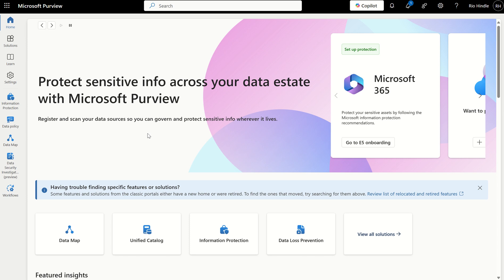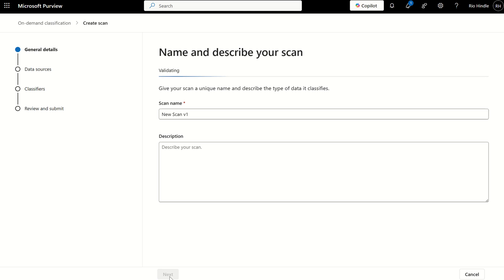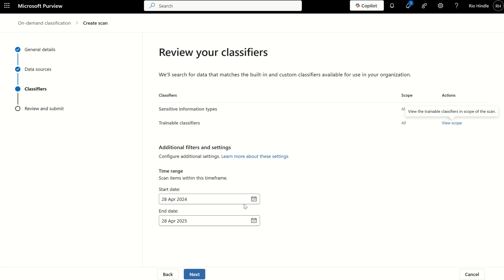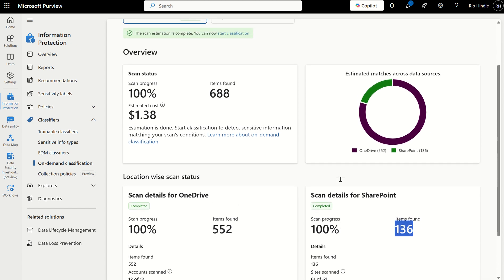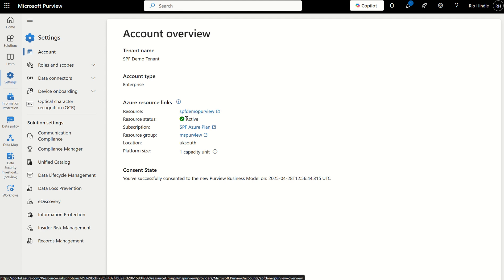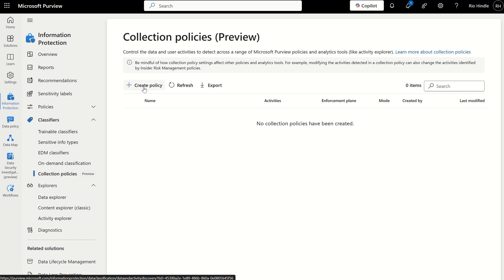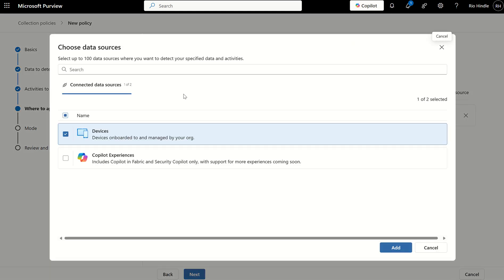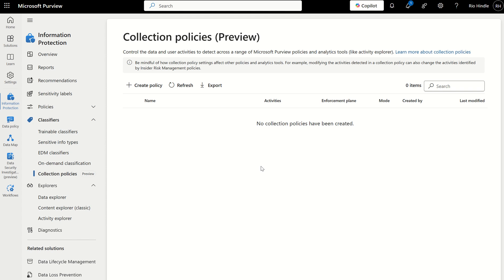Microsoft Purview (On-Demand Classification) + Collection Policies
This video is an introduction to On-Demand Classification, where you'll understand the basics and benefits of using this feature. Follow along with my step-by-step video as I configure and initiate an on-demand classification scan, including selecting locations and date ranges.

Learn how to analyse scan progress, review findings, and export specific results. Discover how up to five concurrent scans can run, ensuring efficient data classification.

Additionally, get insights into the pay-as-you-go billing model and the required permissions for running scans.